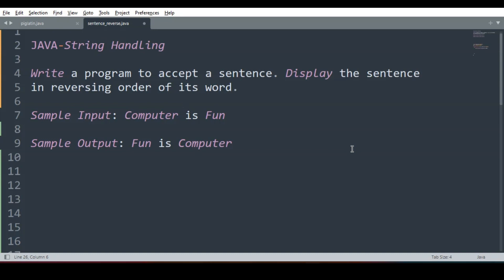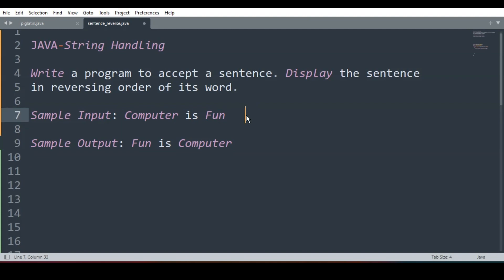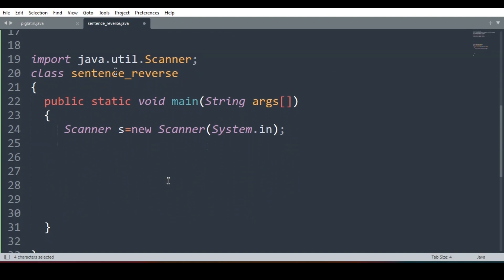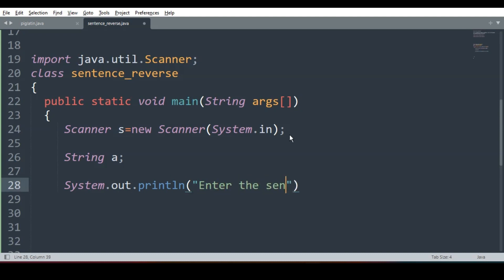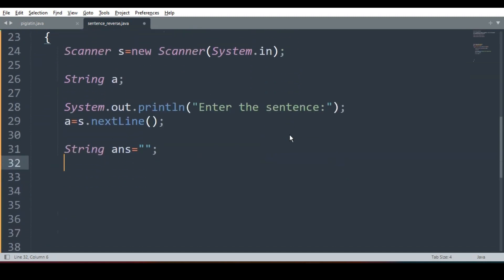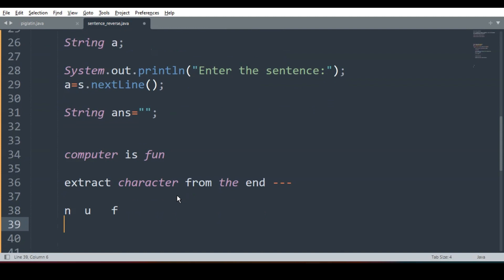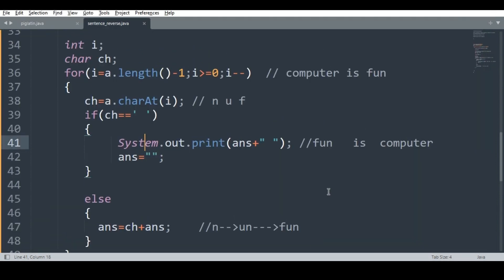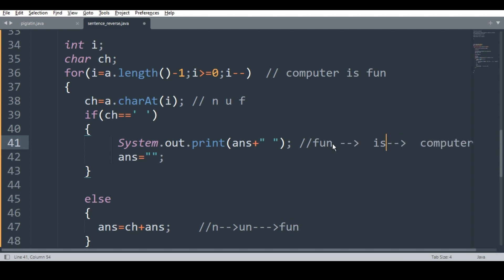Display the sentence in the reverse order of its words ||STRING HANDLING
JAVA-String Handling
Display the sentence in the reverse order of its words